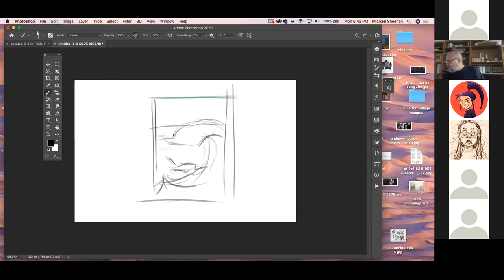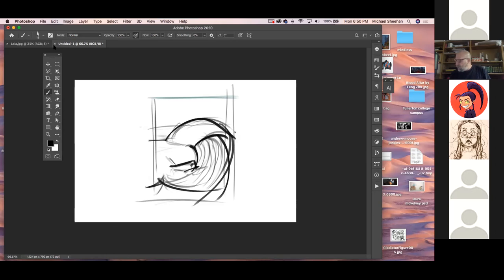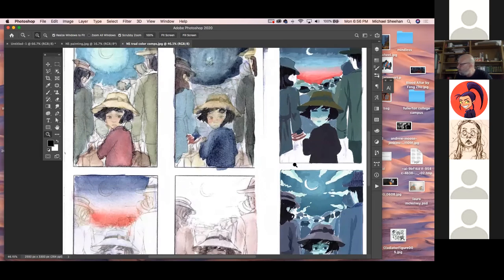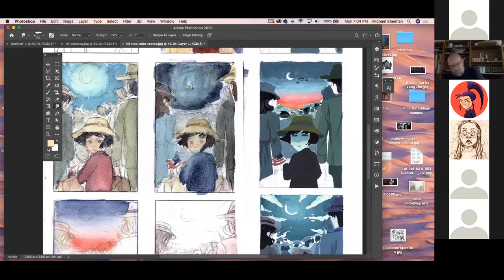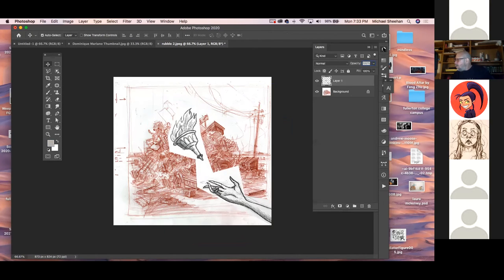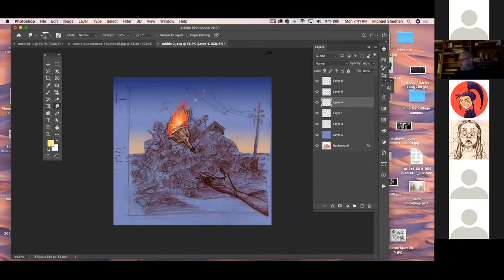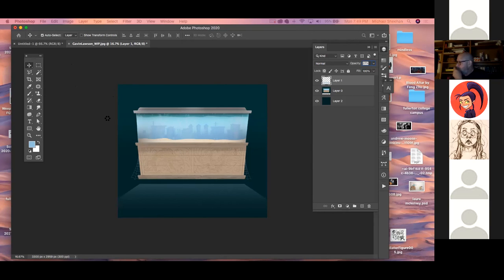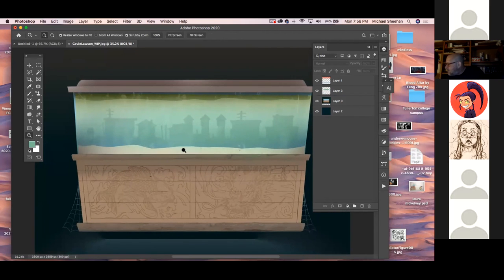244F Illustration May 10, 2021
Editorial discussion.